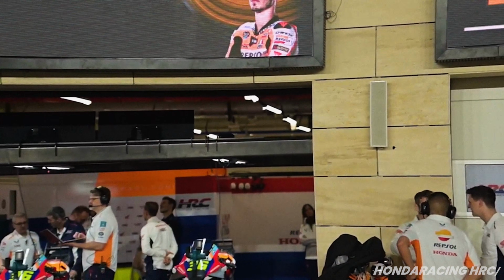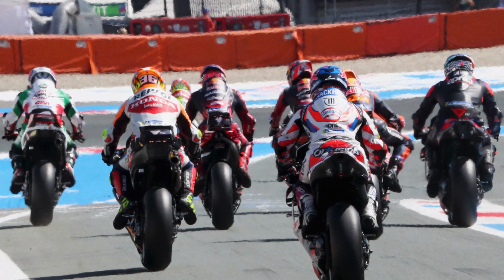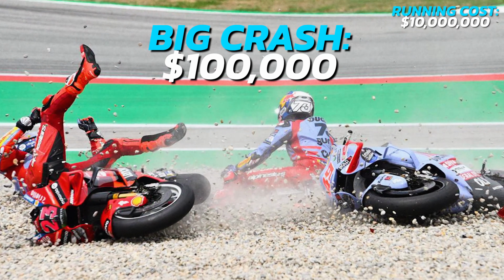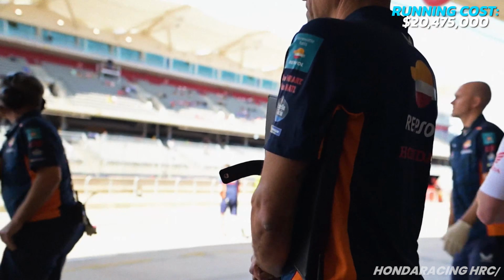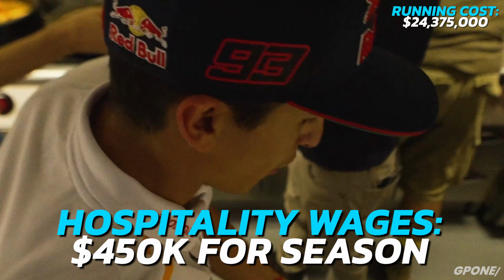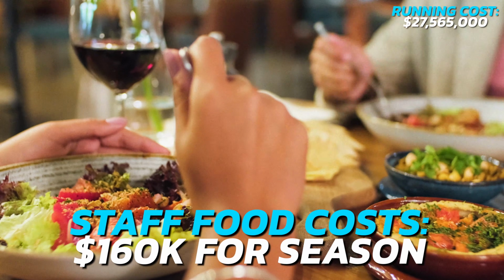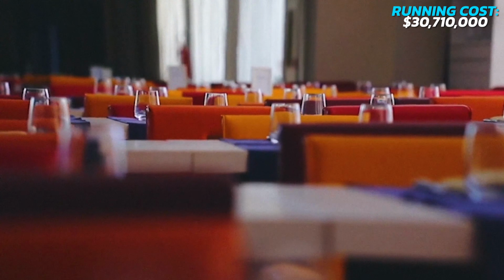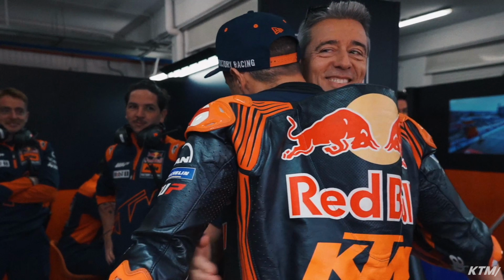Why MotoGP Teams Cost $30,000,000 Every Year!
Picture this, we've just won the lottery, and we decide we want to start a MotoGP Team...well first we'll need to write a cheque for $30,000,000 - But why is it so expensive? Well I'm going to go through exactly why!

My Equipment Links:
⌨️ Keychron K10 ISO Mechanical Keyboard